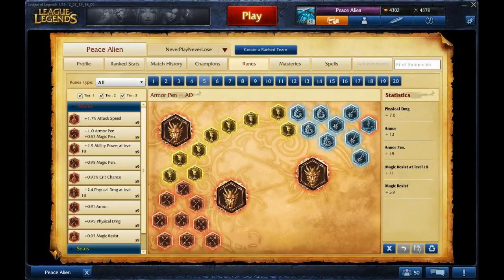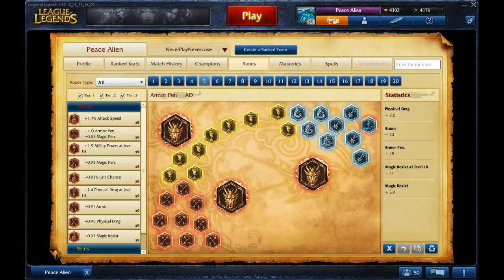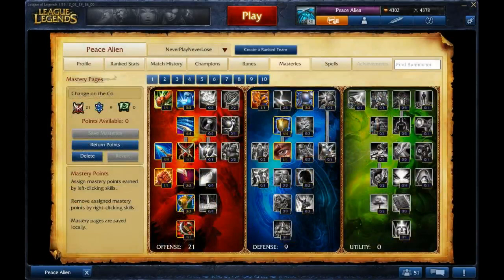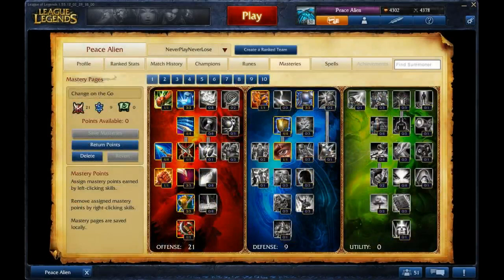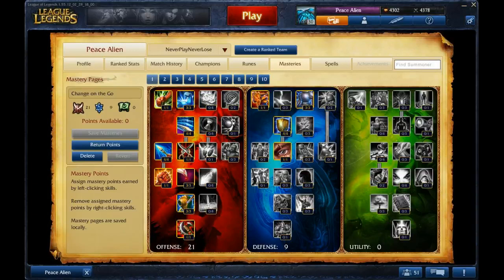Fiora Runes/masteries S2